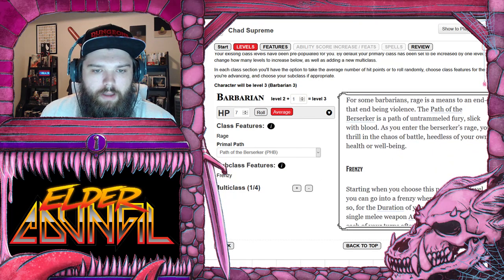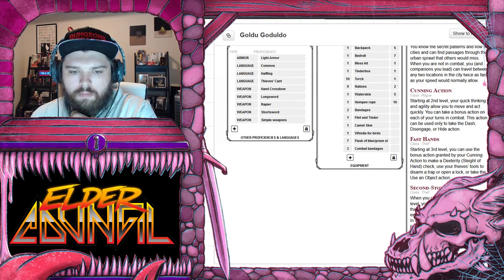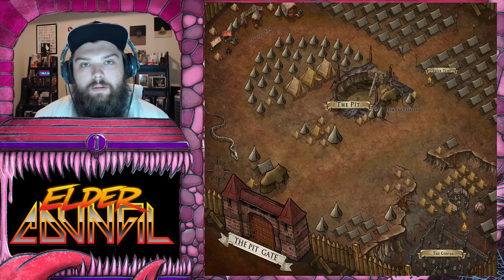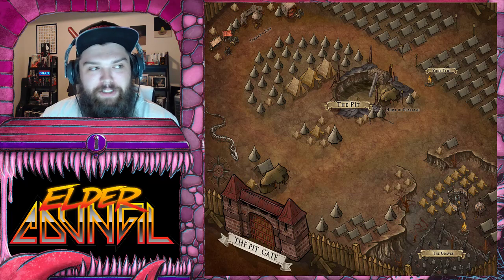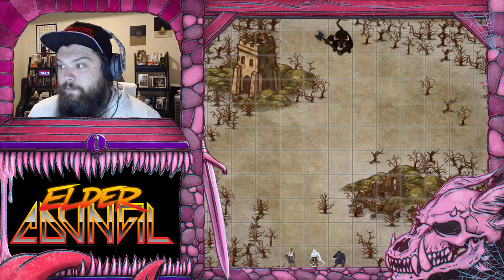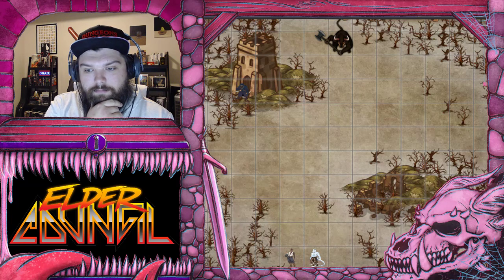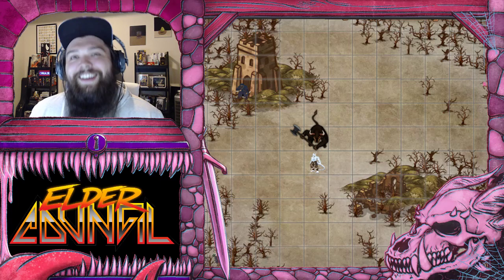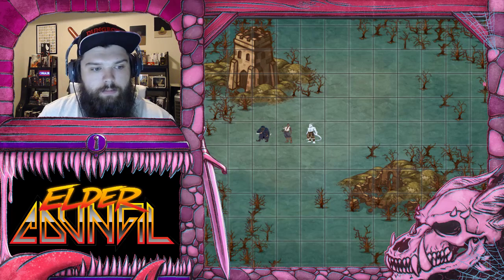New D&D Campaign Episode 5: The Elder Council | Dungeons and Dragons Live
Our heroes enter The Pit in another fight for their lives... this time after receiving some new magic items and a prophetic vision of their fate... -- Watch live